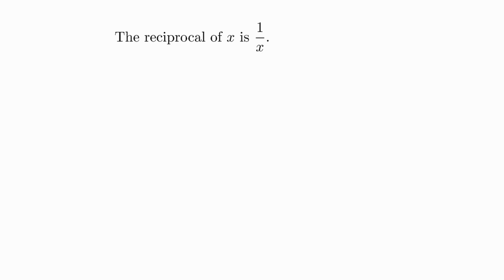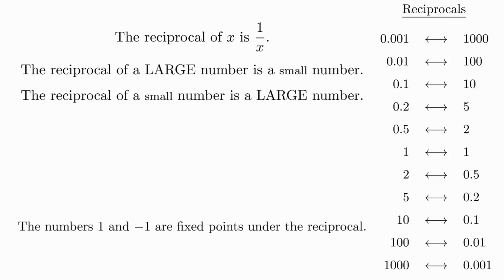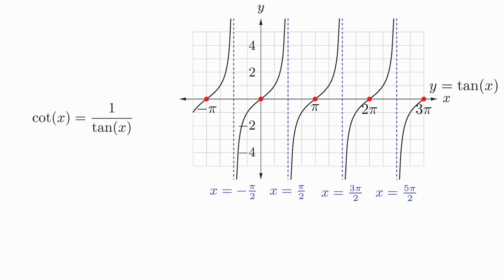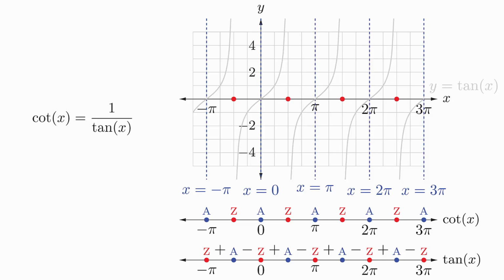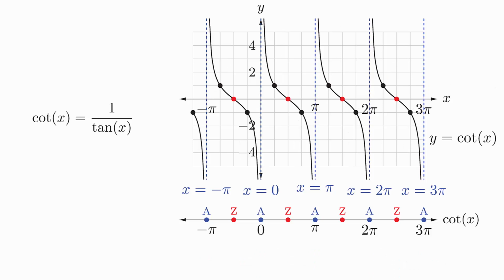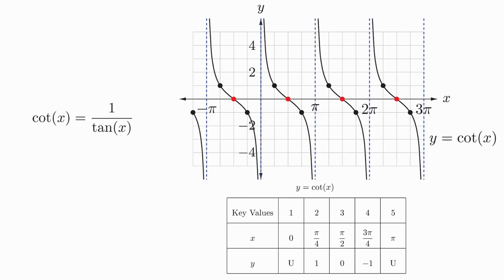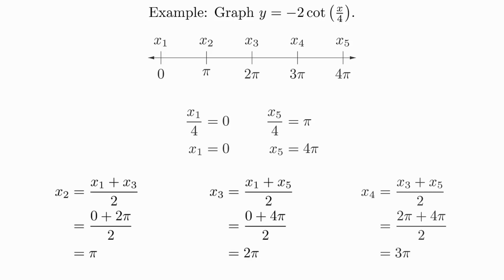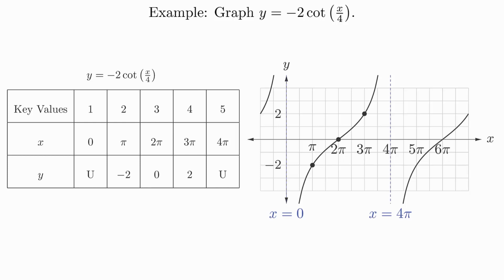4.6 - Video 2 - Graphing the Cotangent Function